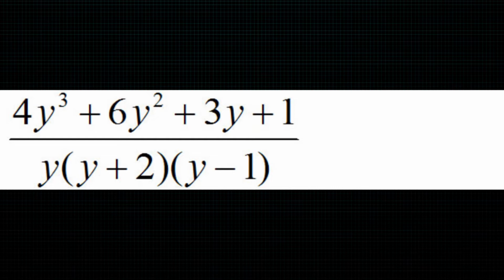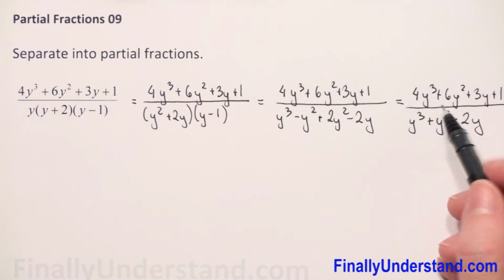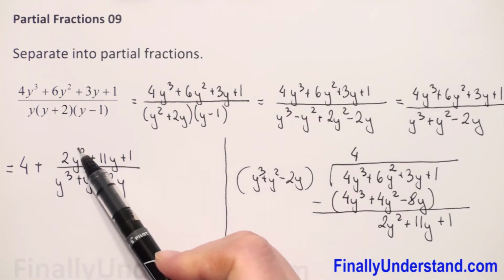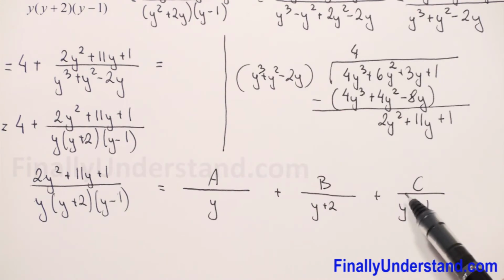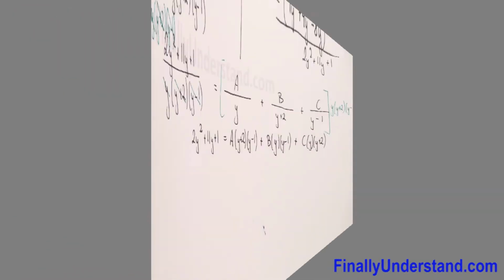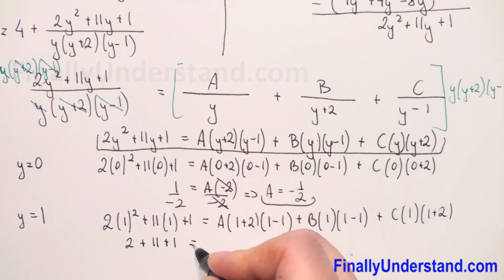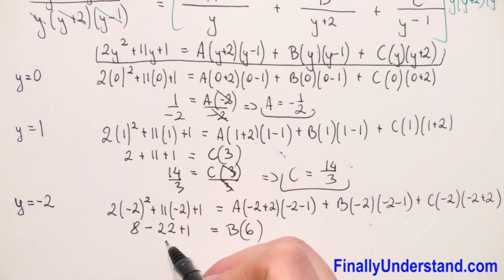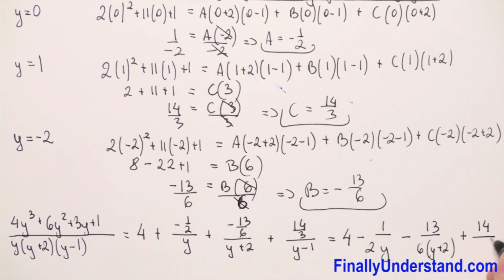How to Solve Partial Fractions | Simplify Rational Expressions 09